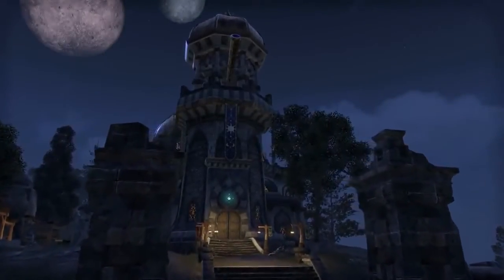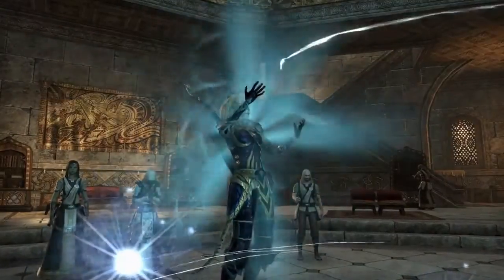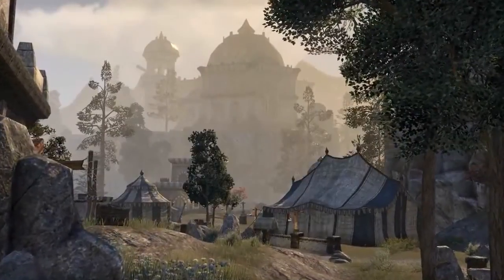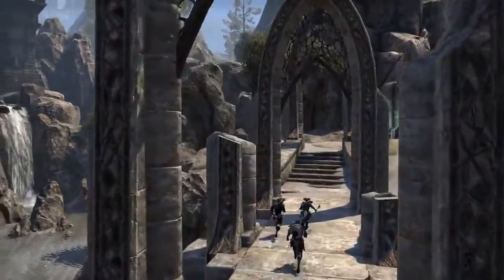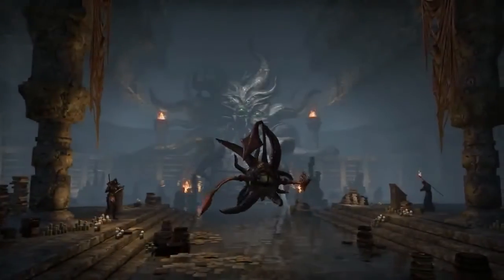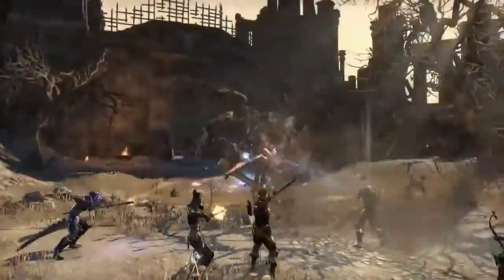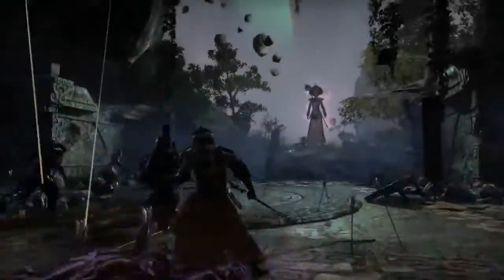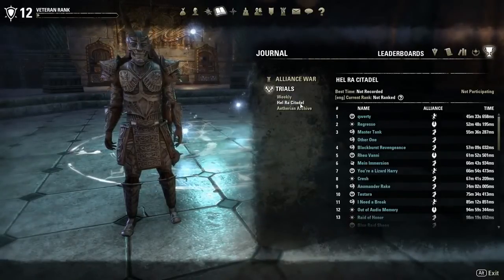The Elder Scrolls Online Craglorn Trailer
Your sort for what you want when you want it..